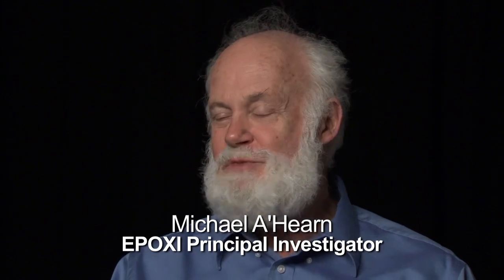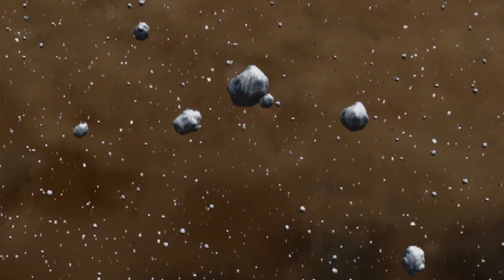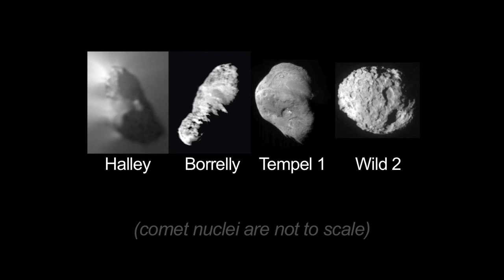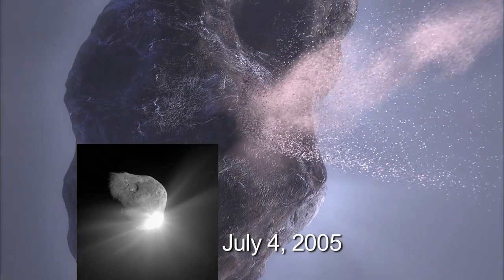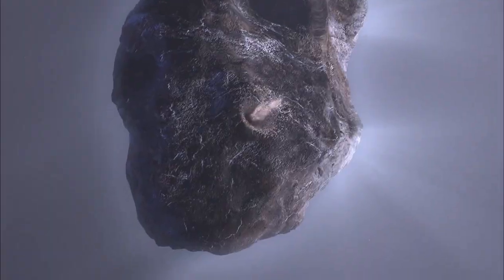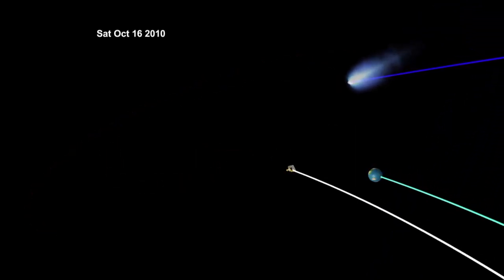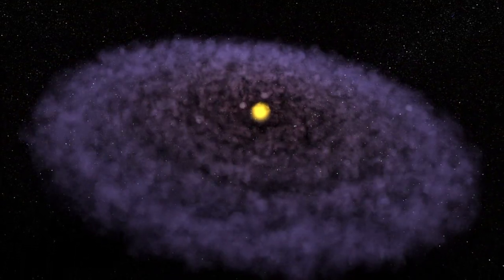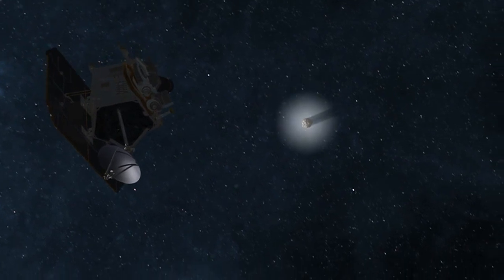Comets - Remnants Of The Beginning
... NASA JPL: Comets - Remnants Of The Beginning.

Comets are the most spectacular thing in the sky, at least, in the night time sky. Comets are important because they represent the leftover bits and pieces from the outer solar system formation process, which took place four and a half billion years ago. As the planets formed, the first thing you got was tiny clumps of dust in the inner solar system, and in the outer system, dust and ice.

The comets are what made the cores of Jupiter, Saturn, Uranus and Neptune. But the planets are so hot that the chemistry changes completely, whereas the comets have remained frozen the entire time so that the chemistry is preserved. Comets are basically made up of a number of different regions; a dirty ice ball, relatively small and black. When it gets near the sun these ices start vaporizing, which forms a atmosphere. And then, when some of these dust particles are blown back away from the sun because of the pressure of sunlight, you form a dust tail and often a gas or ion tail.

Comets and asteroids have always gotten bad press. The dinosaurs checked out 65 million years ago because of an asteroid impact. But what we don't hear about, is how important these objects are in terms of bringing the building blocks of life to the early planet. Comets almost certainly brought most of the organic material and much of the water to Earth.

In a sense, we wouldn't even be here without comets and asteroids. Scientists like to put objects in boxes. Comets should look this way. Asteroids should look this way. But Mother Nature keeps knocking the boxes over and saying, no it doesn't look that way. The few comets that we've seen, they all are very different from one another. So the question is, are all these objects different from one another? The Epoxi mission is an extended mission for the Deep Impact flyby spacecraft. After we went past comet Temple 1 and drove an impactor into it, we spent a year or more observing extrasolar planets and we are now on target for a flyby of comet Hartley 2. Which is interesting in the sense that it's one of the smallest objects we've seen and it's thought to be active over 100% of its surface. If we understand the comets really well, it will tell us how all the planets got made. That's why we choose comets to study.

Epoxi: Mission to Comet Hartley 2

The Epoxi Deep Impact mission was a mission to comet Tempel 1 to deliver an impactor in 2005. The instruments on the Deep Impact spacecraft were designed to be diagnostic in a flyby of a comet.

We got some fascinating results from comet Tempel 1. But once we got past Tempel 1 we had plenty of fuel left, the spacecraft was healthy, then immediately everybody set to work on figuring out what new bodies we could get to. That's what led to the proposal to go to comet Hartley 2.

It's really a good deal for NASA and the American public, to send a spacecraft to a whole new mission for a small fraction of what the new mission costs. We were able to retarget the spacecraft using a few flybys of Earth, take advantage of the gravity assist from Earth to retarget ourselves, change our trajectory just enough so that now we're able to get to comet Hartley 2 in November. Because this wasn't what the spacecraft was planned for, there's challenges and there's inevitably going to be surprises.

The geometry of the Tempel 1 flyby was such that we could look at the comet, and take images at the same time that our high gain antenna was pointed at Earth. Because of the geometry of the Hartley 2 flyby, when we're pointed at the comet on approach, our high gain antenna can not see the Earth.

So we cannot downlink data in real time. So we have to design everything, for one thing, to protect that imaging sequence to make sure that no matter what happens, we're able to recover and keep taking images. The things we will be looking for will be how different is the nucleus compared to the other comets that we've been to. What does the nucleus look like that makes it so active?

Can we see which parts of the comet are emitting so much gas, and what's the nature of the chemicals, the compounds that are coming out of the comet? The excitement about studying comets is really driven by getting a better understanding of the early phases and early formation of our solar system.

Comets essentially have been in the refrigerator since the beginning of the solar system and so when we explore these objects, we find out what they're made of, we get to look back to the beginning of the formation of the solar system. This mission is very economical and we're going to get science from this flyby opportunity.